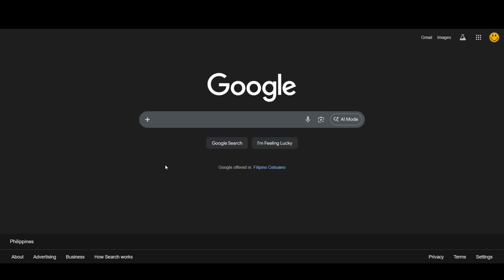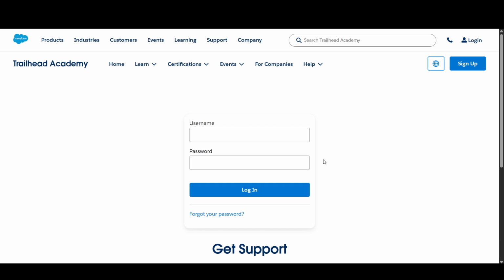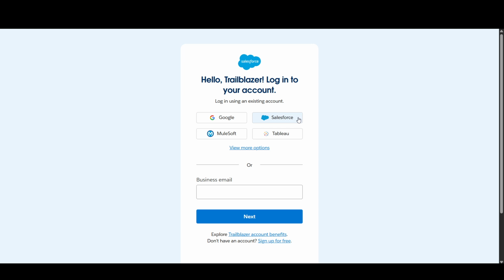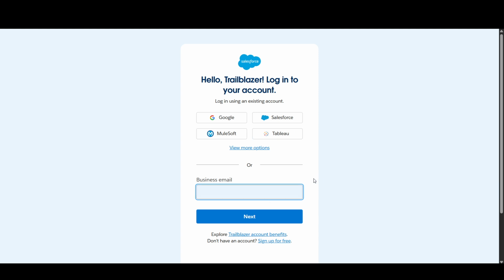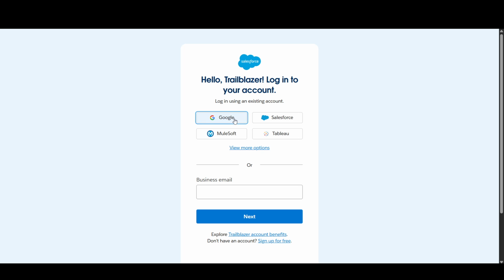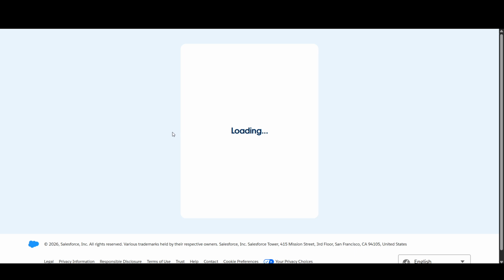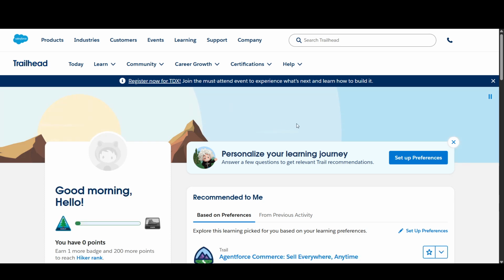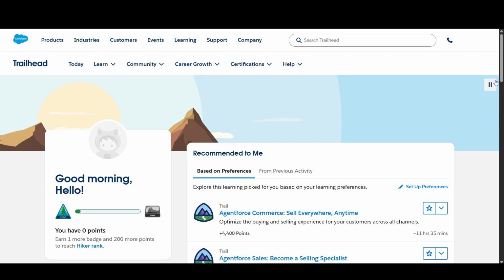How to Login on Trailhead Salesforce [SIMPLE STEPS]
How to Login on Trailhead Salesforce